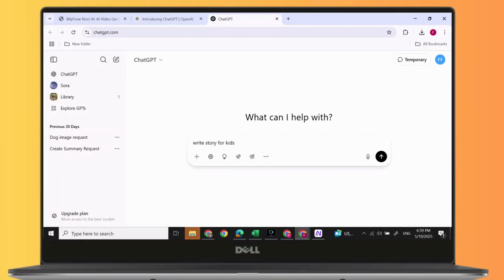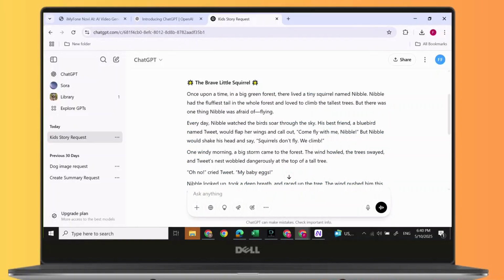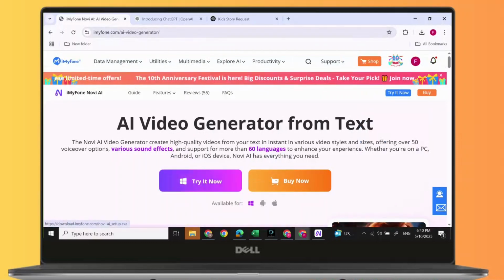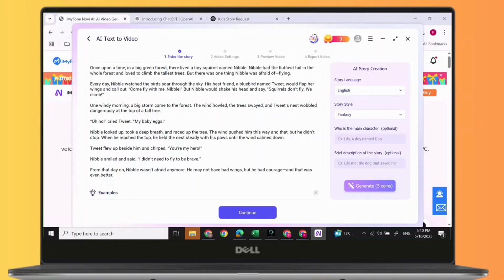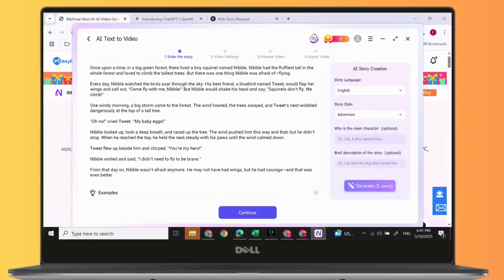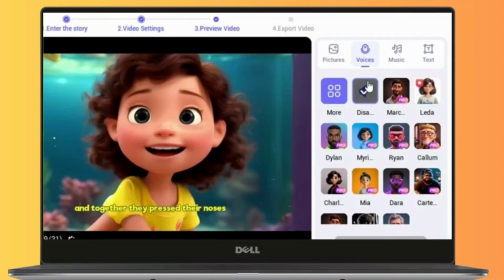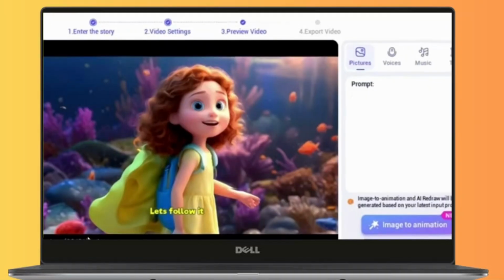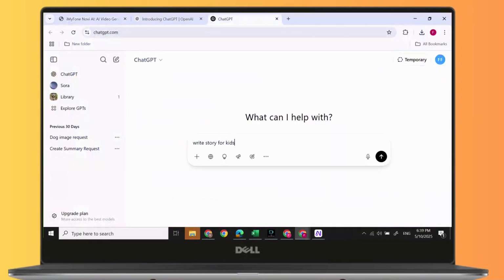Best FREE AI Video Generator! Text To Video & Image To Video! Tutorial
Welcome to our ultimate tutorial on the Best FREE AI Video Generator that lets you turn text into video and images into stunning visuals with just a few clicks! Whether you're a content creator, marketer, or just exploring AI tools, this video will show you how to use free AI video generator tools to transform your ideas into professional-looking videos.
Learn how to create videos from text, convert images into videos, and utilize powerful AI features without spending a dime. We'll walk you through step-by-step so you can start generating high-quality videos right away!

What You'll Learn:
• How to use a free AI video generator for beginners
• Best tools to convert text to video using AI
• How to make AI videos from images easily
• Step-by-step tutorial for AI-powered video creation
• Where to find the best free AI video tools
• How to create engaging content using AI video makers
• How to generate videos using AI for free